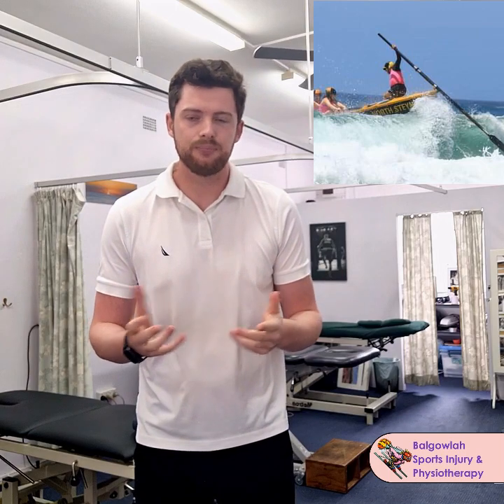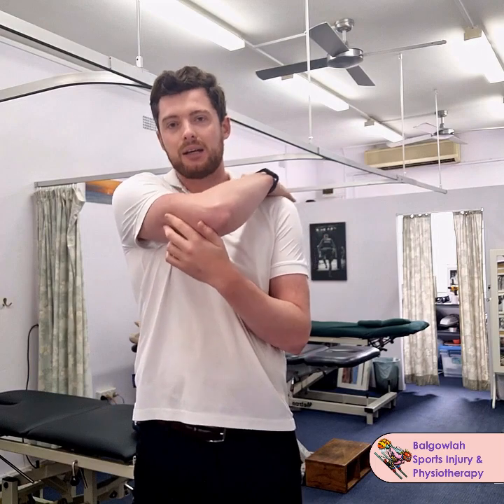Shoulder Pain Rowing Injuries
Rowing injuries Ep.5: Shoulder Pain
If you or someone you know is suffering from shoulder pain, come see us in clinic at balgowlah sports injury and physiotherapy